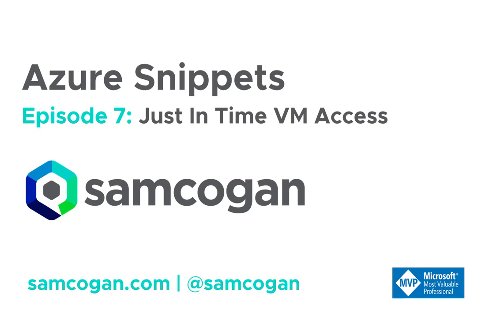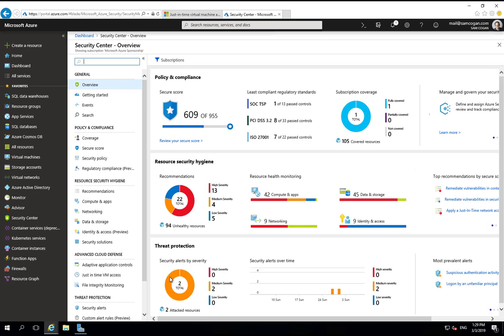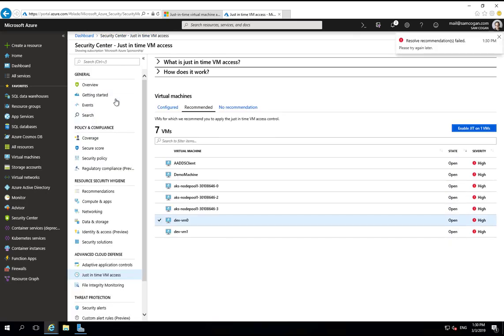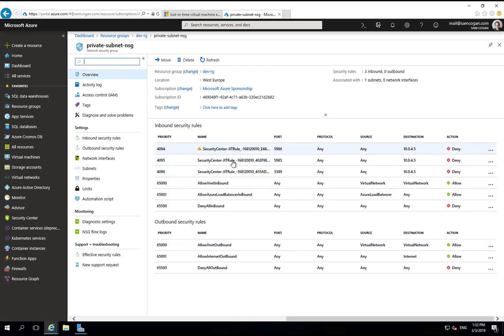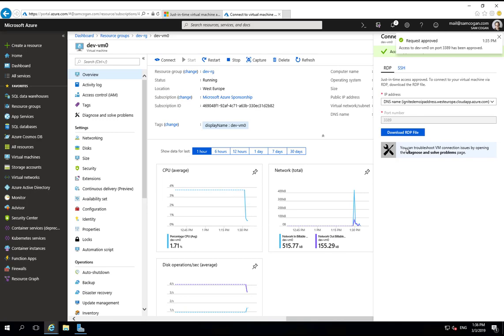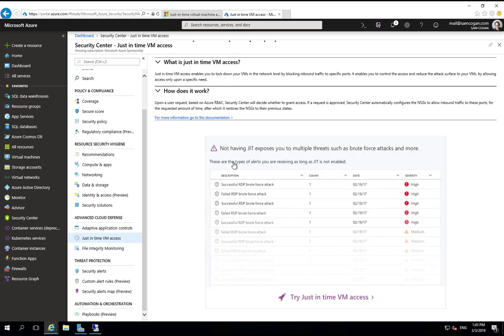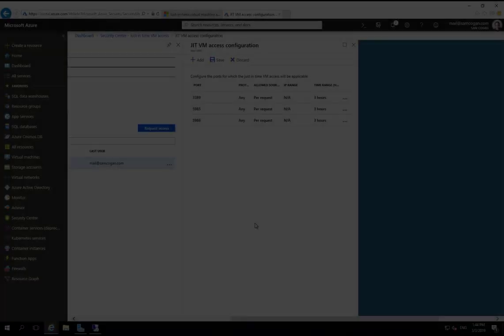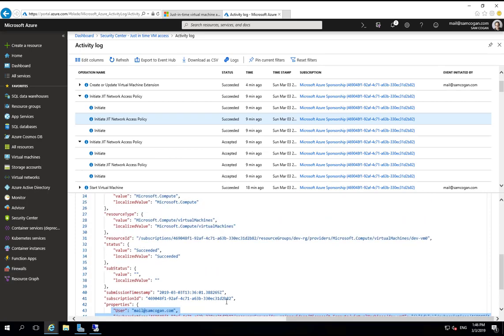Azure Snippets Episode 7: Just In Time VM Access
This week we look at using the Just In Time Access functionality in Azure Security Centre to lock down access to virtual machines until it is needed.